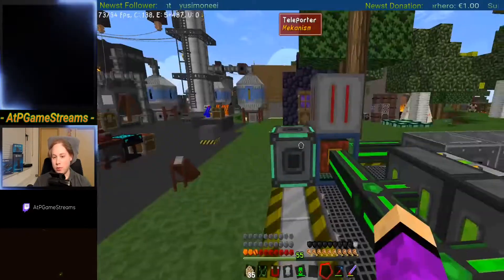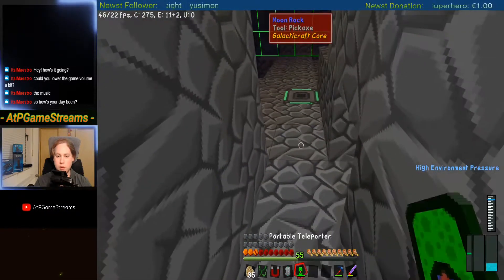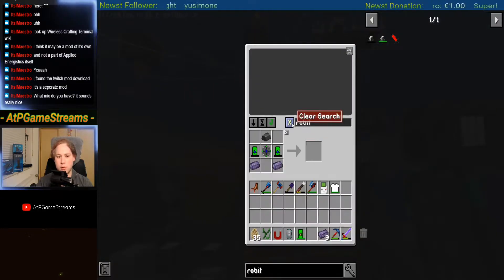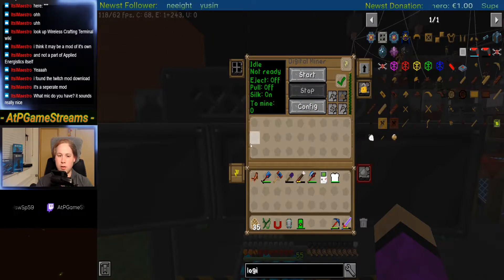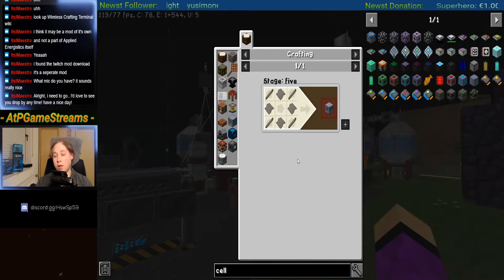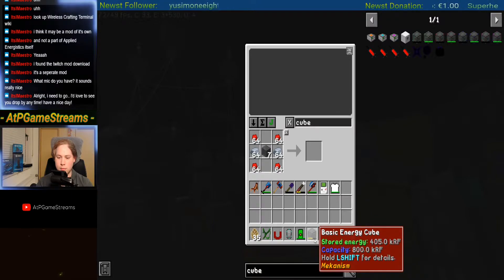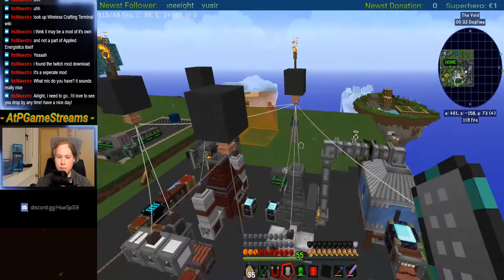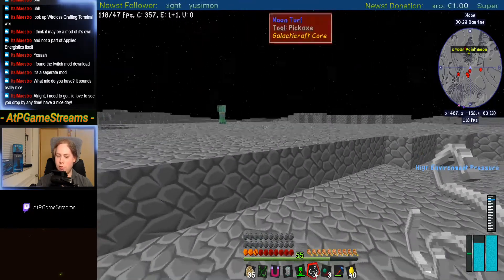SevTech Ages of the Sky🌇 - Minecraft - Part 106 - Digital Miner | Moon Teleporter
! ATTENTION ! PLEASE DO NOT FORGET TO READ THE DESCRIPTION !

Feel free to check out my videos and comment any suggestions or improvements.

Timestamps:
 0:00 - Intro
 0:24 - Gameplay
12:52 - Ending

► SevTech in Skyblock!

SevTech: Ages is a massive modpack packed with content and progression. This pack focuses on providing the player a long term progression experience with purpose. SevTech introduces a number of mechanics never before done such as: hiding ore until unlocked, dynamically hidden items and recipes based on progress, new mobs appear as you progress further, and more! The modpack uses the vanilla advancement system to guide the player along while still allowing an open experience. As you progress through the hundreds of custom advancements, you will unlock new "ages" which will show you new mods to work through.